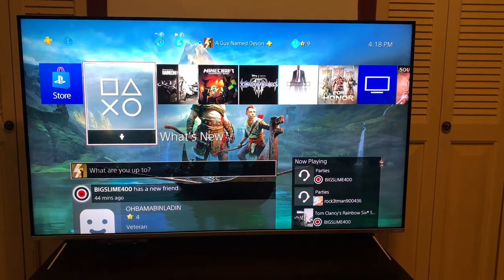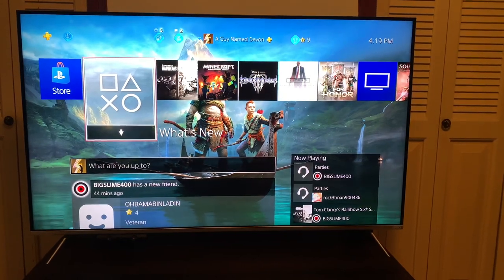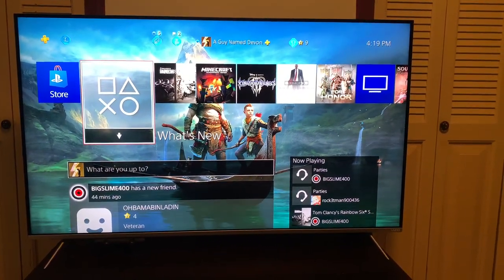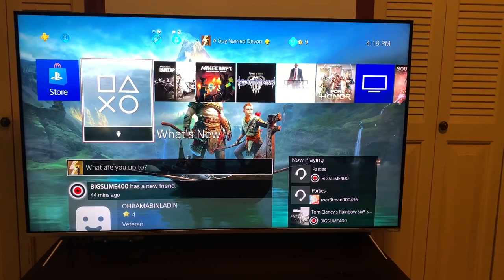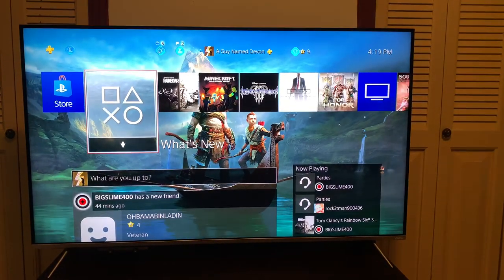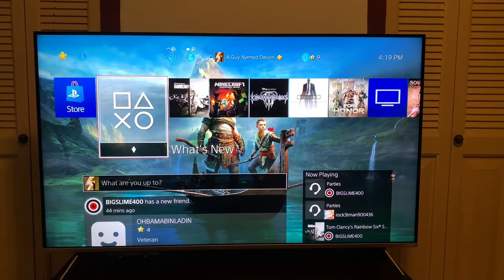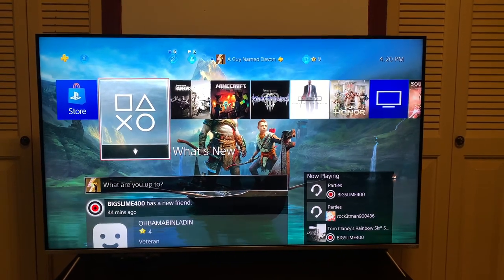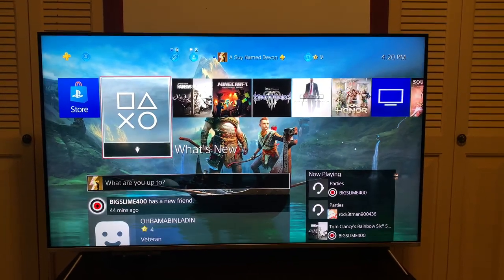Vizio P Series 2018 review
It’s a great TV it’s better then the Samsung Q6 and Q7. The Sony X900F is slightly better but you’re paying $1200 for a 55 inch TV. To check out Best Buy Vizio P series 2018 is going for 750 on sale today February 6 2019.